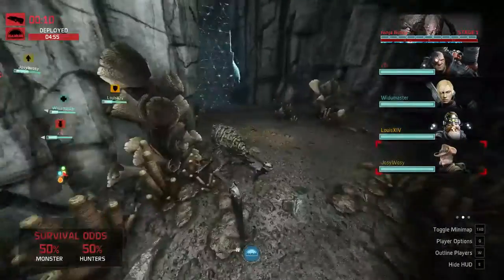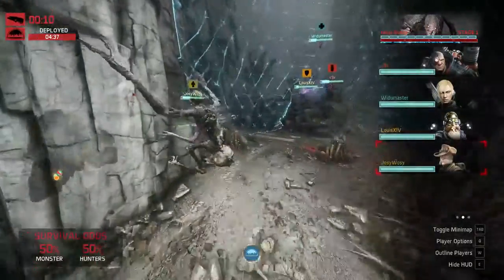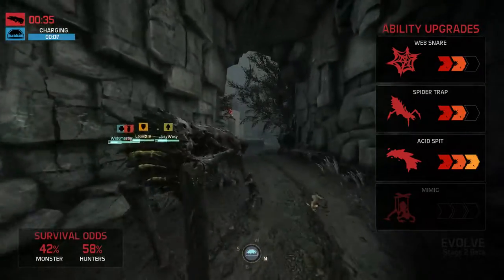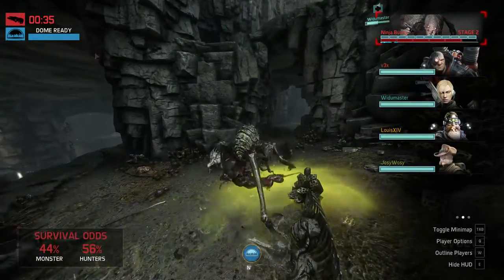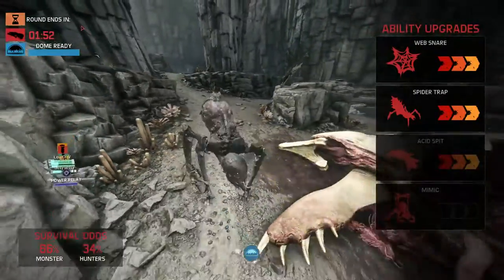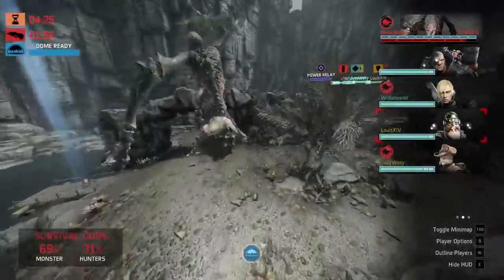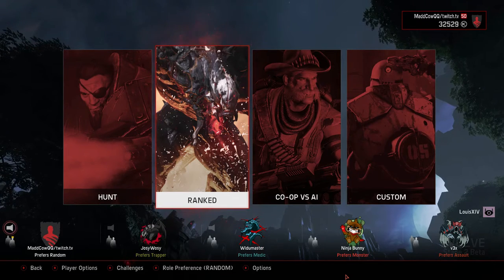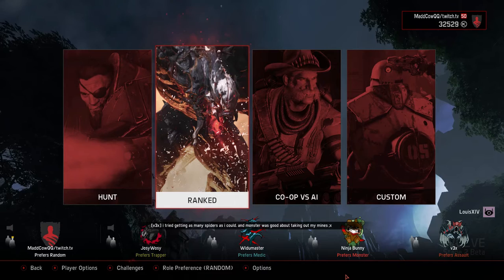Evolve Stage 2 Community Coaching with Cow Aug 13th 51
Here are some videos from my Saturday sessions of Community Coaching with Cow.  If you are interested in joining please join the steam group below.  I'm mostly focusing on lower skilled and newer plays for the time being.

From Turtle Rock Studios, creators of Left 4 Dead, comes Evolve, the next generation of multiplayer shooters where four Hunters face off against a single, player-controlled Monster in adrenaline-pumping 4v1 matches. Play as the Monster to use savage abilities and an animalistic sense to kill your human enemies, or choose one of four Hunter classes (Assault, Trapper, Medic and Support) and team up to take down the beast on the planet Shear, where flora and fauna act as an adversary to man and monster alike. Level up to unlock new Hunter or Monster characters as well as upgrades, skins, and perks. Earn your infamy on the leaderboards and become the apex predator.

Evolve is an asymmetrical multiplayer game, pitting four player-controlled Hunters against an alien Monster, controlled by a fifth player. Both Hunters and Monsters can use unique abilities during the game. The Monster player can kill other smaller creatures to evolve and become stronger by entering a cocoon stage, leaving itself vulnerable for a short duration. The game will feature a variety of maps, one of which being a large jungle, with some industrial elements where players can take shelter. There are various power-ups that both Hunters and Monsters can obtain by killing the local wildlife. The Hunters are tasked with killing the Monster; while the Monster must either kill all four Hunters, or complete a secondary objective such as destroying a human base or power plant. The Hunters' team is always made up of four classes: a trapper, a support, a medic, and an assault class.

Evolve is set on Shear, a distant planet that humanity has traveled to in the distant future and is attempting to colonize. The colonies are soon attacked by malevolent alien Monsters, who do not take too kindly to having their territory invaded. As the Monsters attempt to drive these invaders away, a team of elite Hunters—consisting of war veterans, psychopaths, professionals, and expendables—are assembled to eliminate the Monsters, setting the main conflict of Evolve.